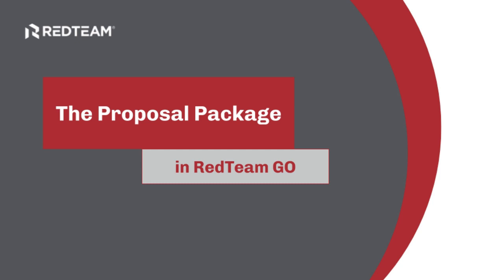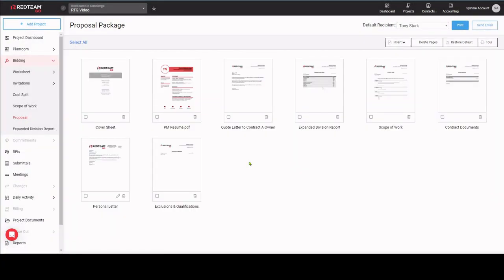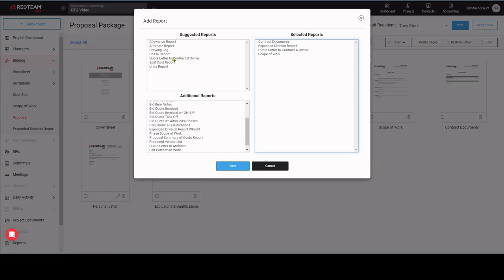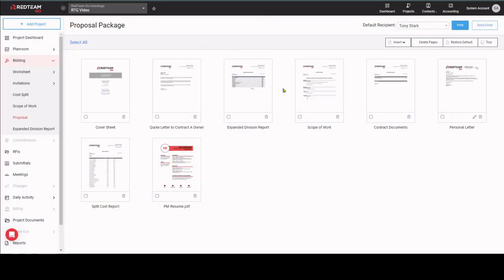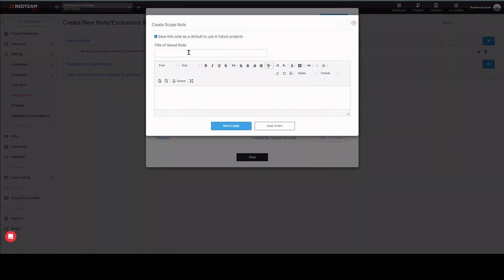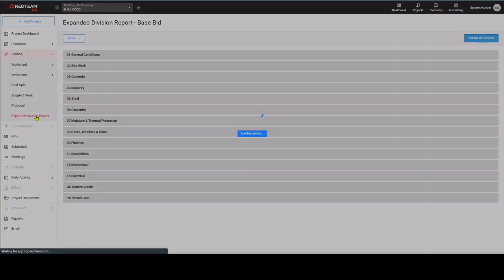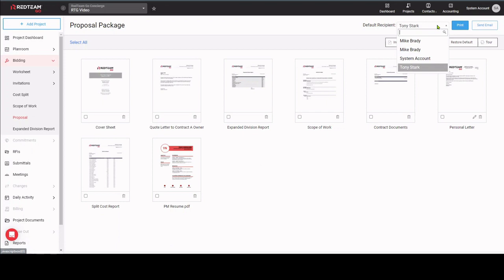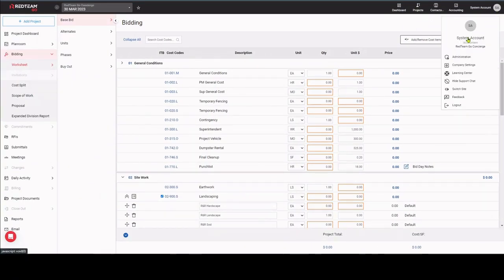The Proposal Package in RedTeam Go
This video explains how to assemble the Proposal Package to send to the project owner.